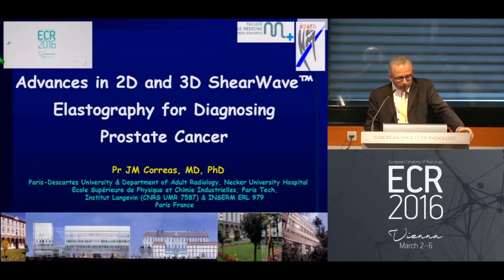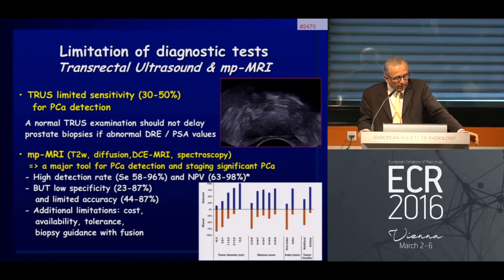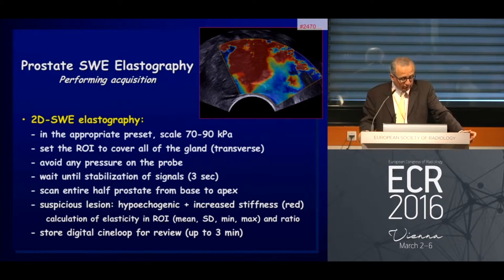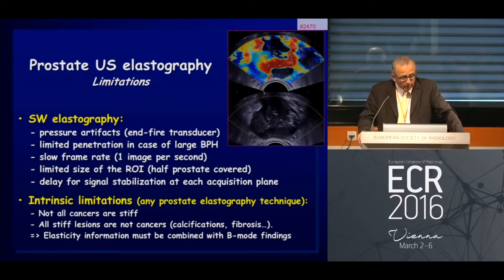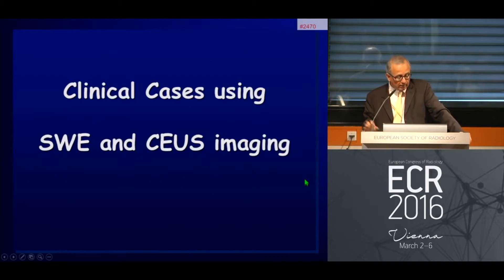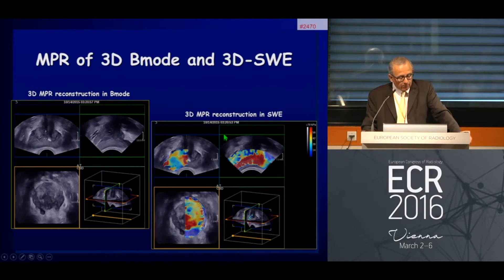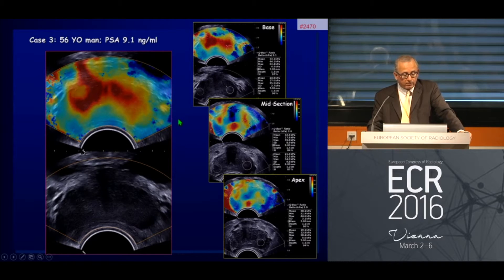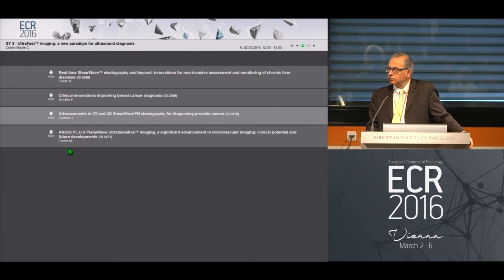ECR 2016 Symposium - Advancements in 2D and 3D SWE for Diagnosing Prostate Cancer - Prof. Correas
Presentation on the Advancements in 2D and 3D ShearWave™ Elastography for Diagnosing Prostate Cancer
Prof. JM. Correas, Paris, France
SuperSonic Imagine Symposium, ECR 2016, March 2nd.